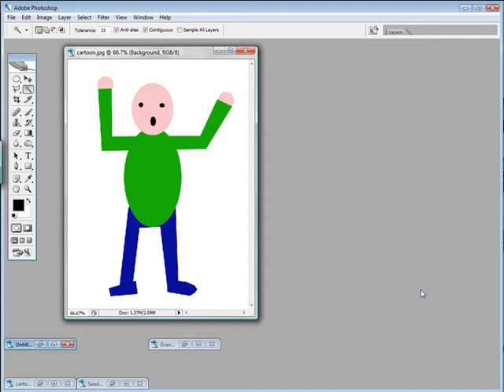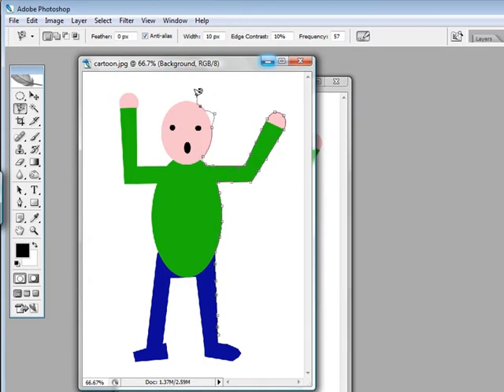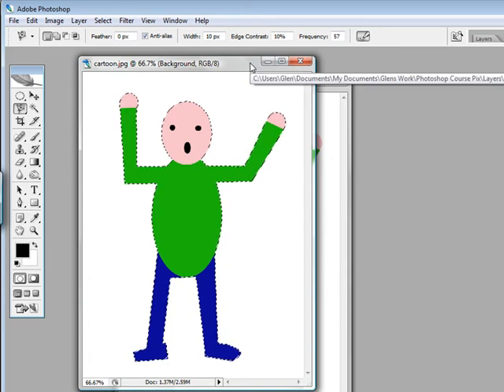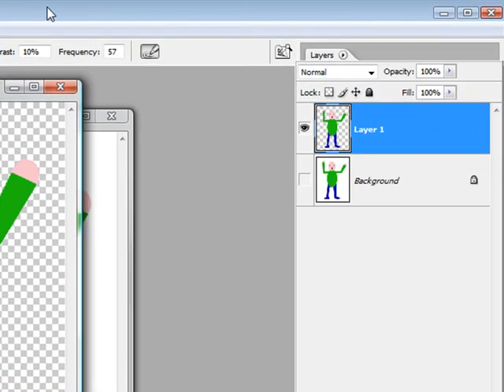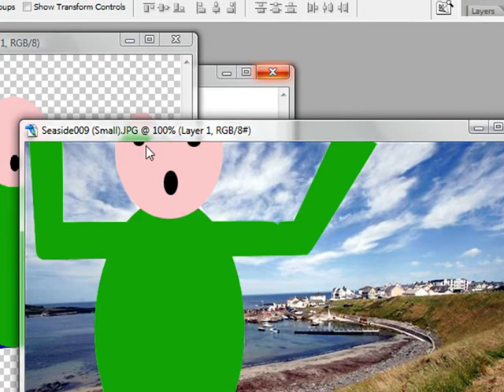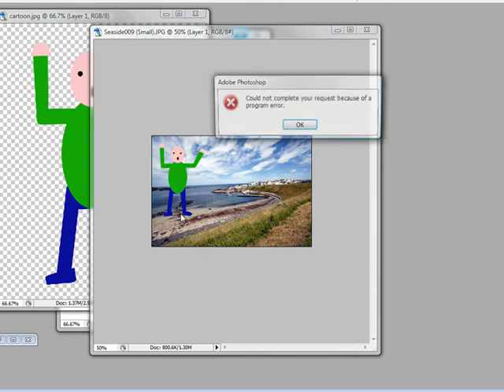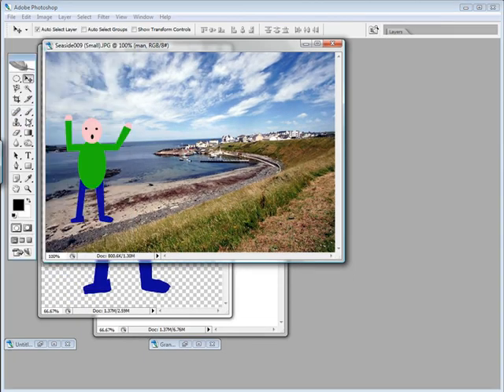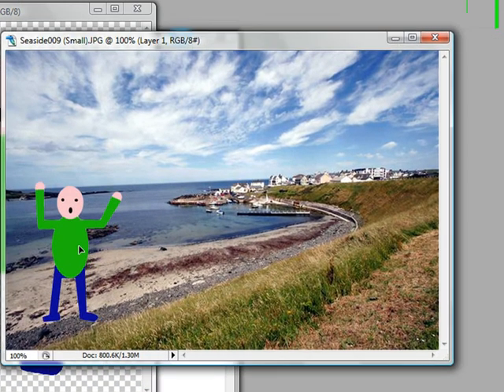Photoshop Tutorial- Using Layers and the selection tools - Lesson 3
Learn how to use layers and the selection tools in this Photoshop tutorial from Digital Photography Courses.co.uk. You will learn how to move a layer from one picture into another. Part 3 of 3